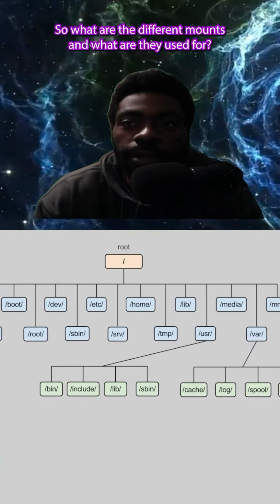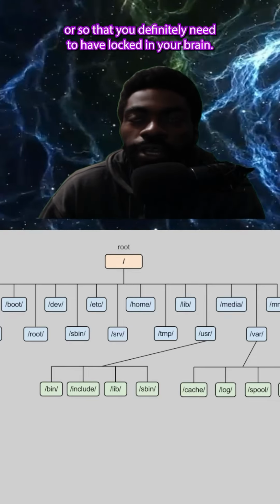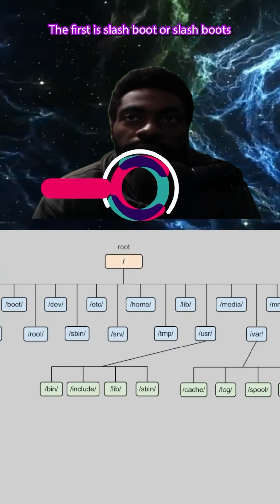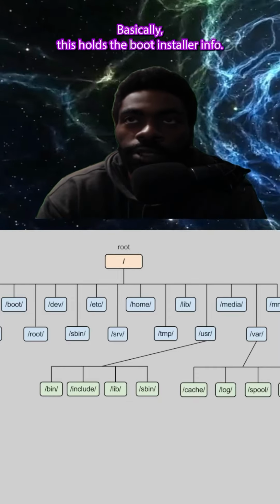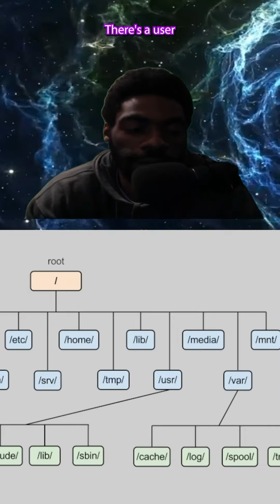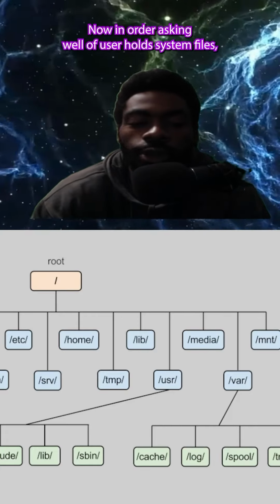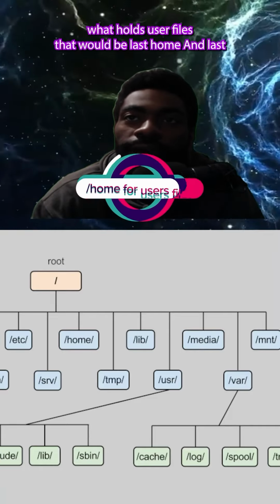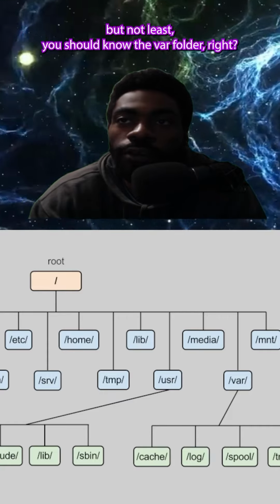What are the common Linux mount points?